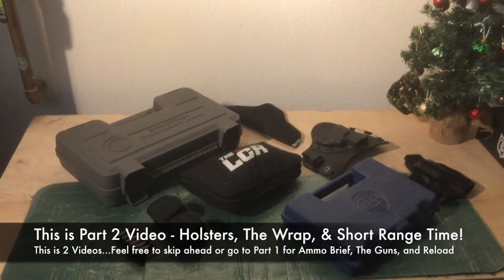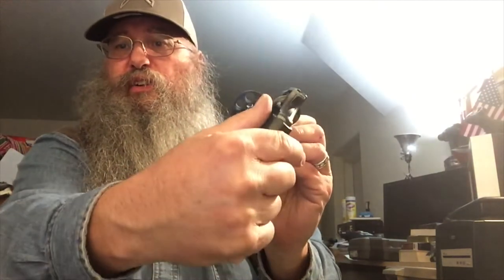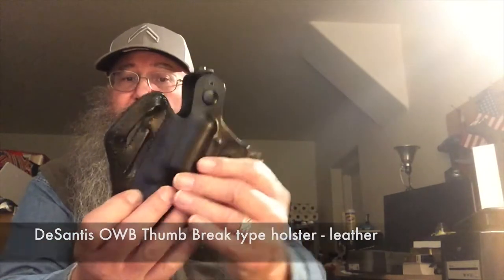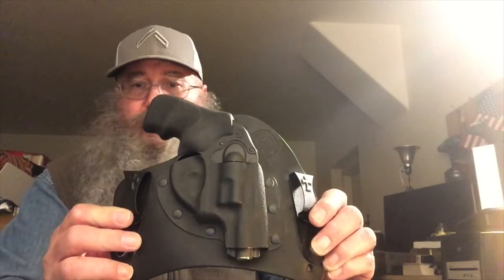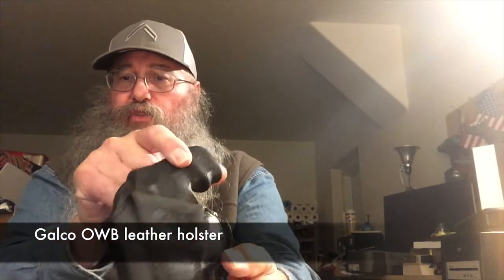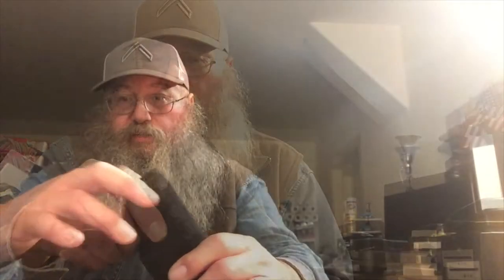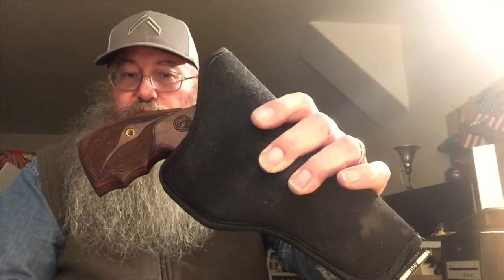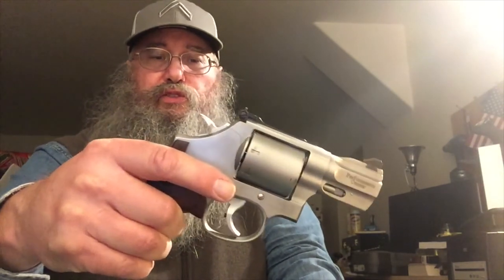Why 38 caliber might be so popular....Part 2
This video is Part 2 of 2 covering holsters such IWB & OWB including thumb break followed by a Wrap Up discussion and short range footage of each .38 special capable "snubbie" revolver to help address the why of a previous video question "If 9mm is so great. where is all the .38 caliber ammo?" Part 1 of 2 is a separate video to be posted at the same time which covers a brief ammo topic, three "snubbie" .38 special capable revolvers (Colt Detective Special, Ruger .357 LCR, and S&W PC Model 686), and reload options like speed loaders and speed strips.